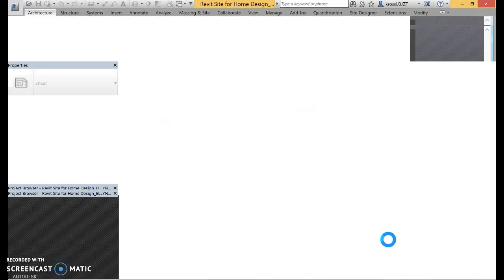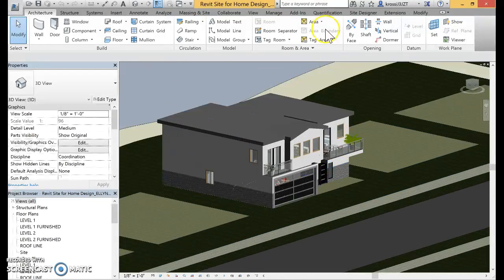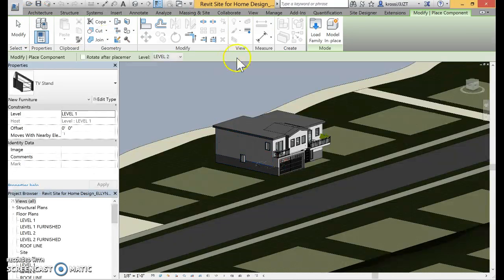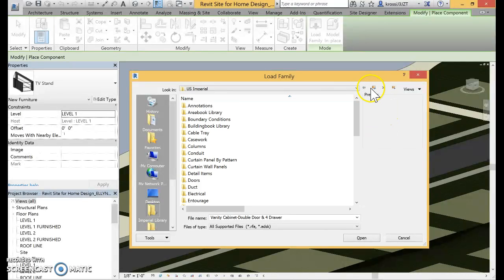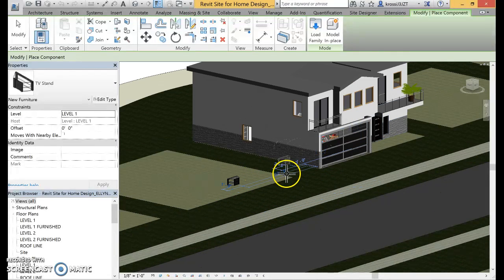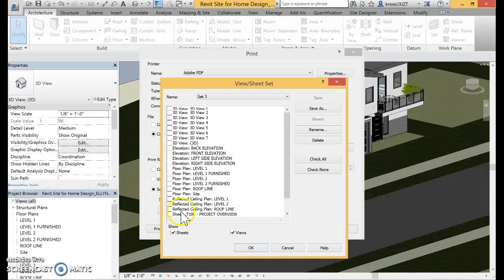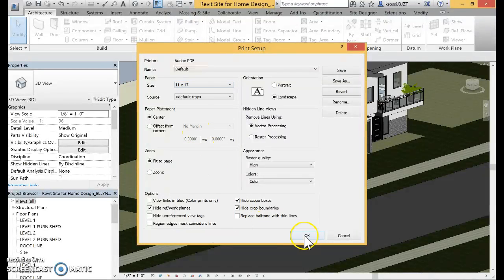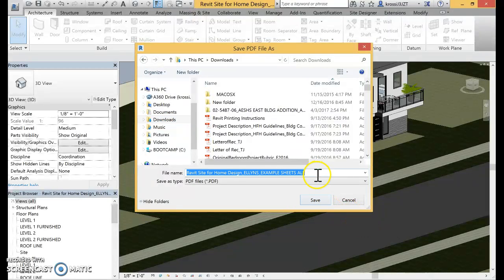Revit Test File Instructions